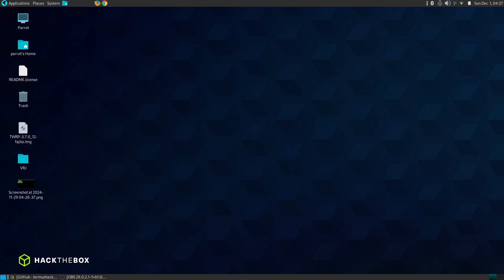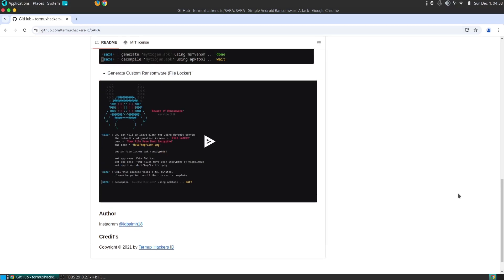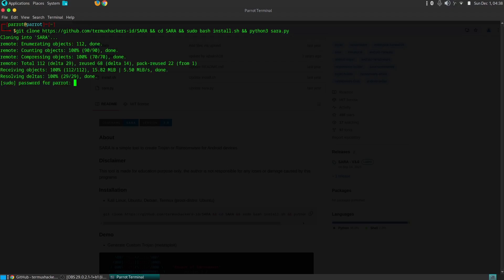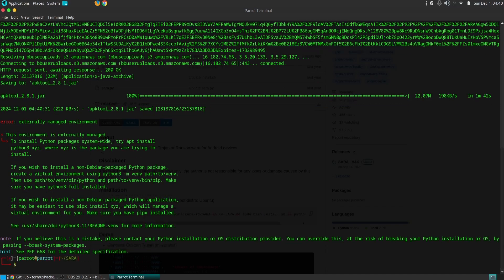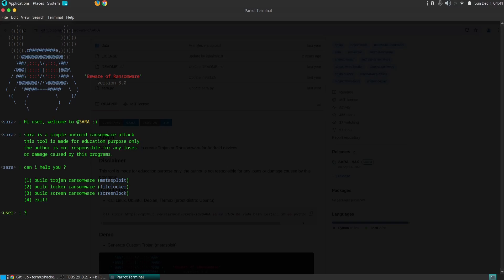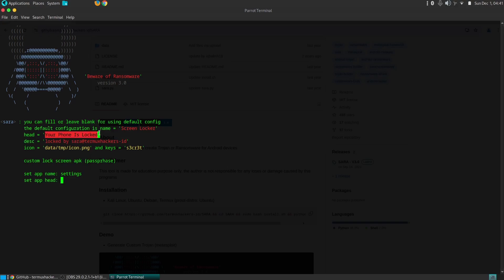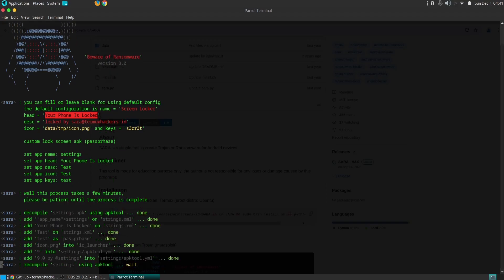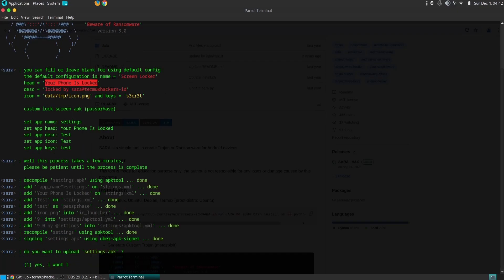Create Your Own Android Malware with SARA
Discover the secrets behind crafting malicious Android applications with the powerful SARA tool. In this comprehensive video, we'll explore the features, capabilities, and ethical implications of SARA. Learn how to create ransomware, trojans, and other harmful malware. We'll also discuss the potential risks and responsible use of this tool.